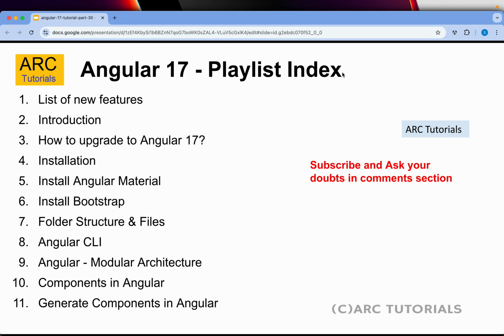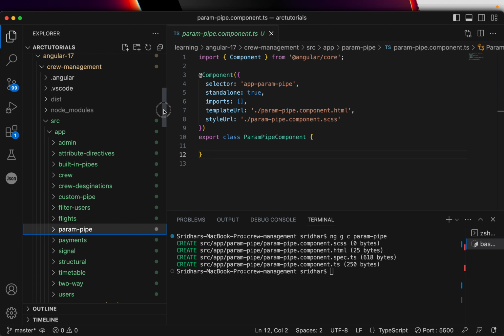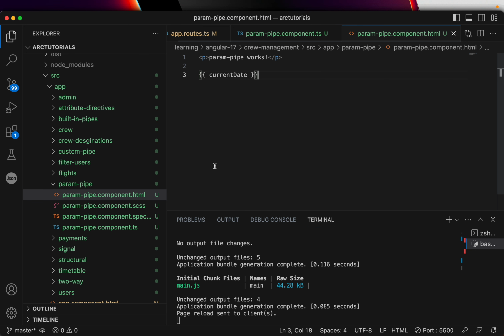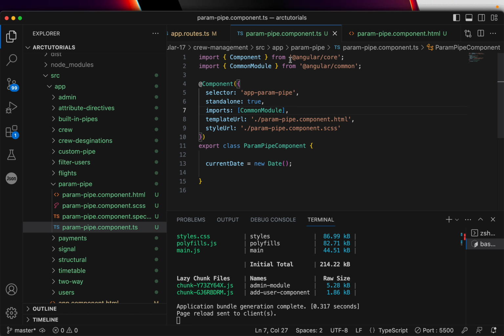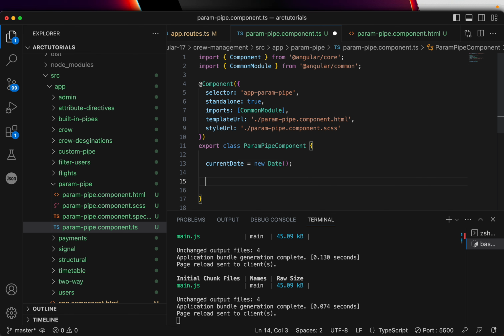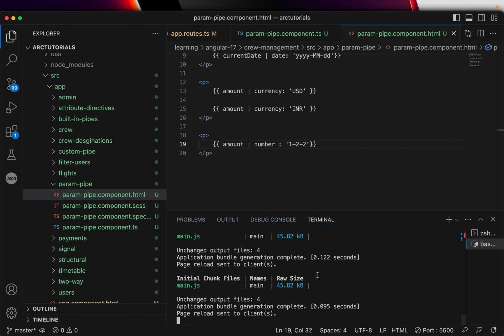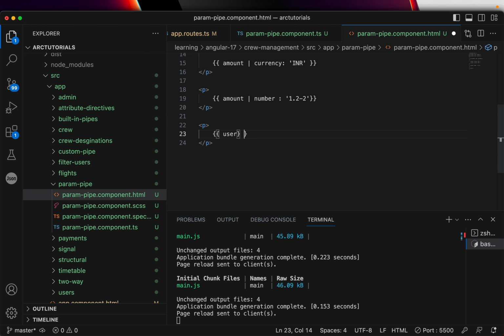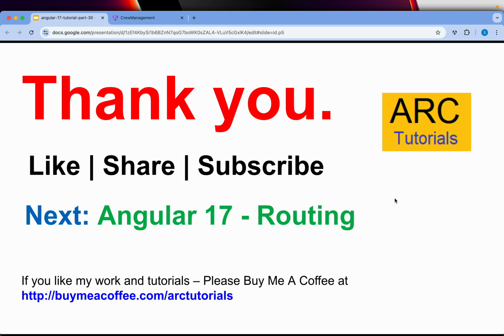Angular 17 Tutorial For Beginners #38 - Parameterized Pipes